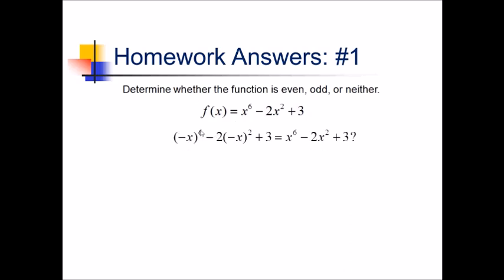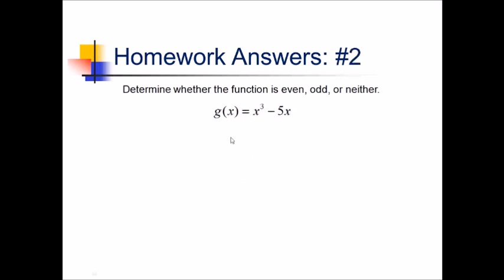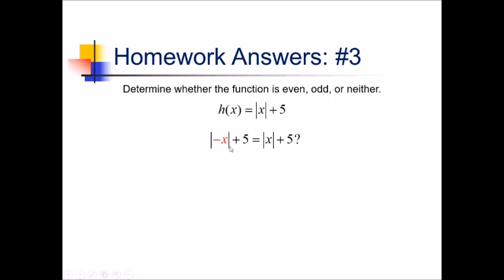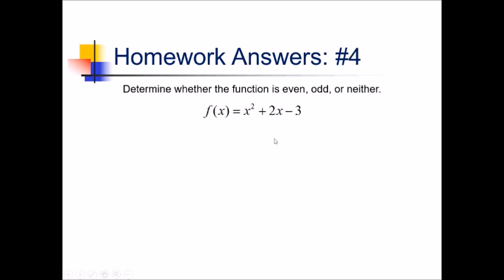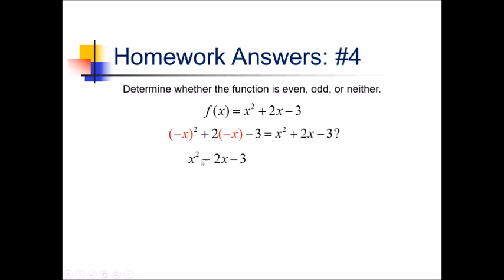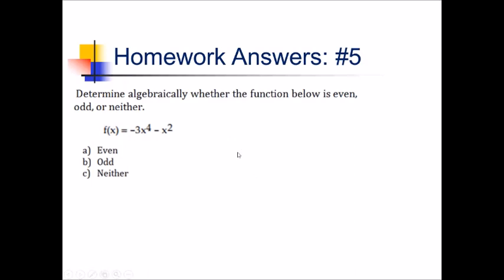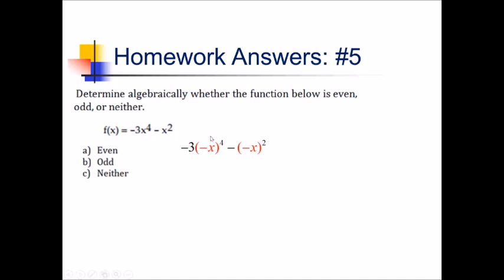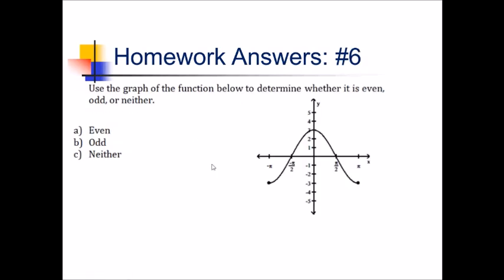Function Families: Problem Set #2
Worked problems showing how to classify and distinguish between different types of functions, and to determine if a function is even, odd or neither.

Go here for a PDF and handout to go along with this video